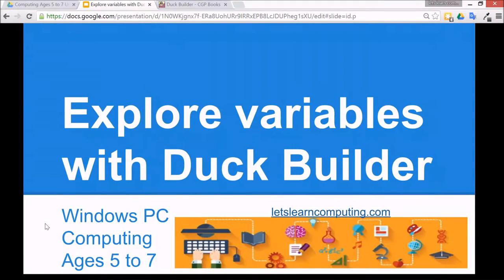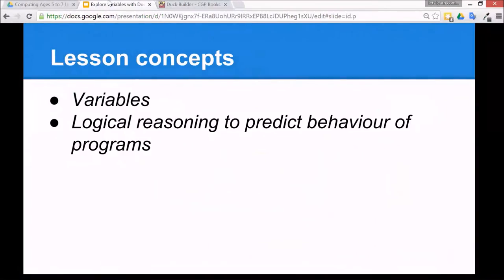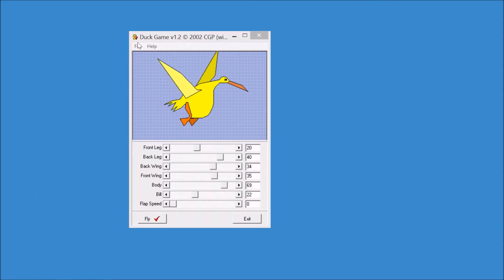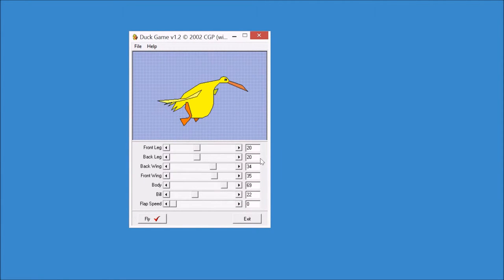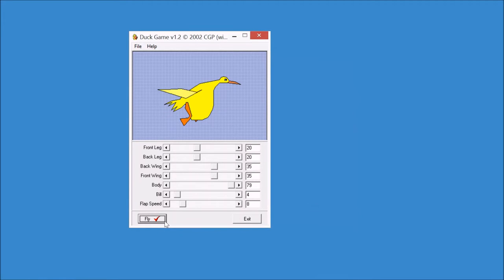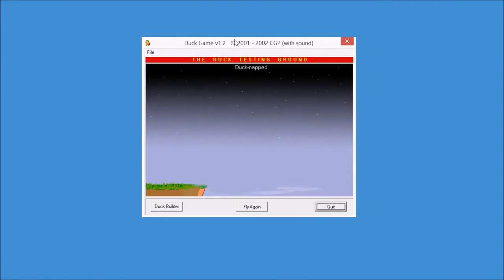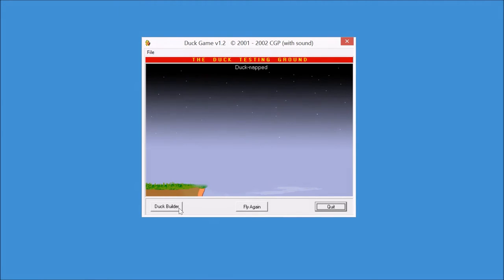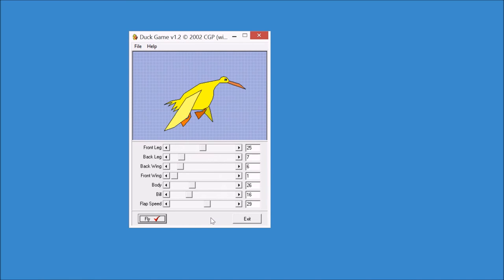Computing tutorial for UK curriculum primary school teachers: Duck Builder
To watch more tutorials for UK curriculum primary school teachers and to see how the lessons meet the curriculum objectives from the 2013 National curriculum in England Computing programme of study for Key Stage 1 or Key Stage 2
Each tutorial has differentiated lesson ideas for your students.